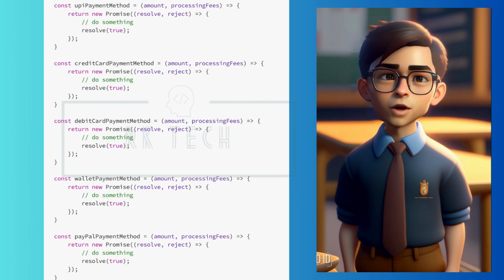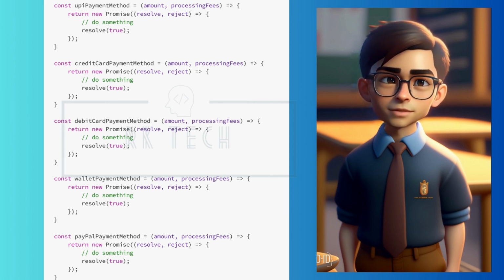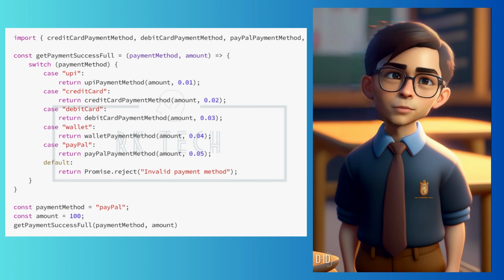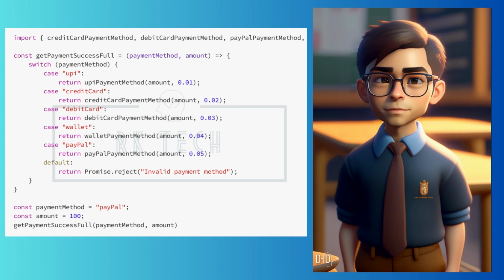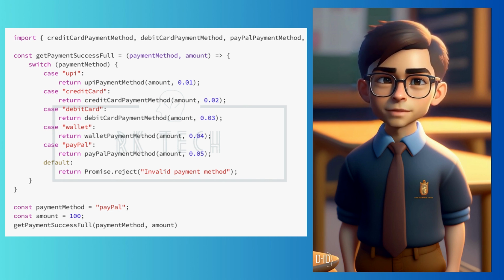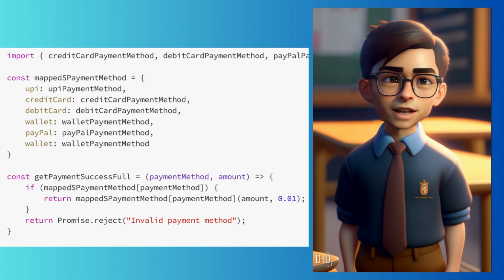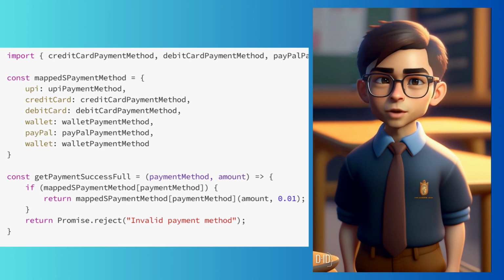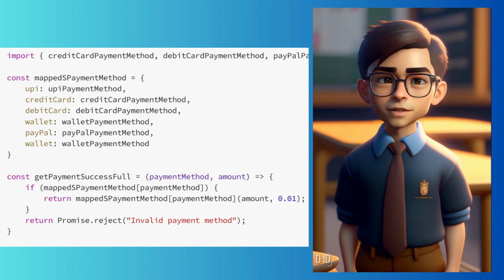Why You Should Stop Using Switch Case in Your Code Today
In this video, we explore better ways to write code in computer programming by discussing why switch case statements can make code hard to read, scale, and maintain. We then explore some other options that might work better and demonstrate how to decide which approach is best for your specific project. Don't worry, switch case statements can still be useful in some cases, especially when you don't have too many options to choose from.

Next, we create functions that can be used in different payment scenarios, and use a switch case statement to call them based on the payment method selected. However, we also acknowledge that as we add more functions or methods, this code's time complexity will increase, and it may no longer be a scalable solution.

To address this, we introduce the Strategy pattern and show how it can be applied to the payment methods code. This approach is more efficient and scalable than using a switch case statement, as it can handle an unlimited number of payment methods by simply adding them to the object. Additionally, this approach improves the readability and maintainability of the code, making it easier for other developers to understand and modify it in the future.

Join us as we dive into the world of computer programming and learn how to write better code by saying goodbye to switch case statements and adopting more scalable and efficient coding patterns.